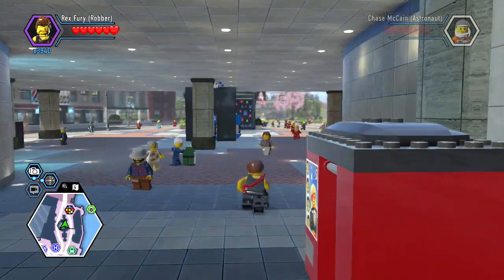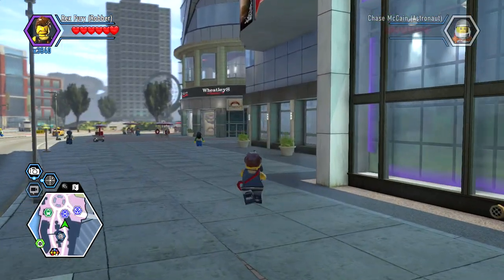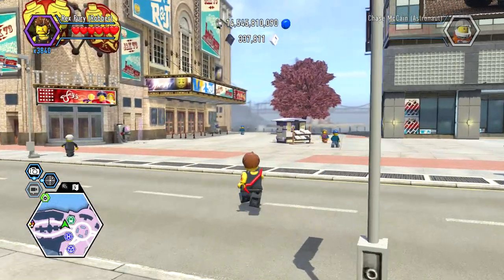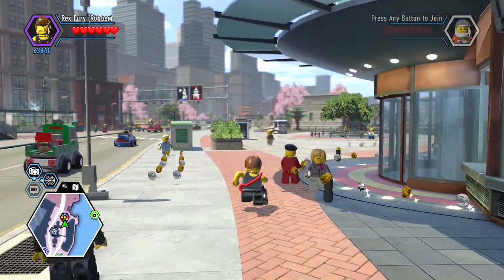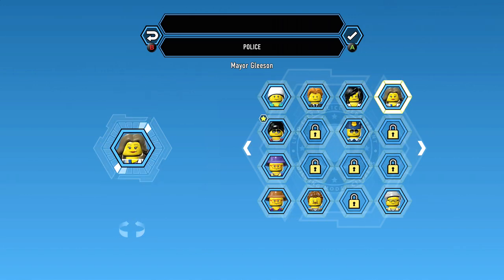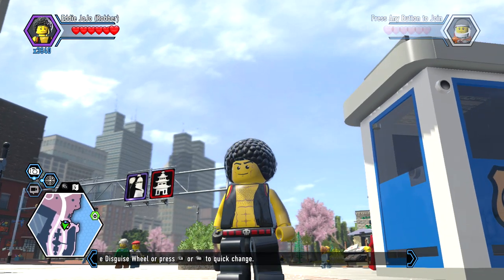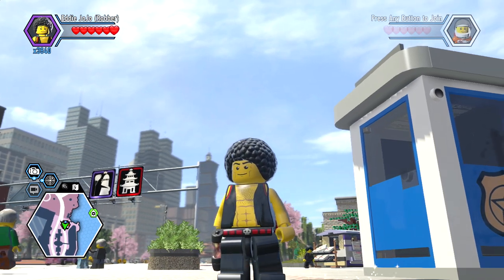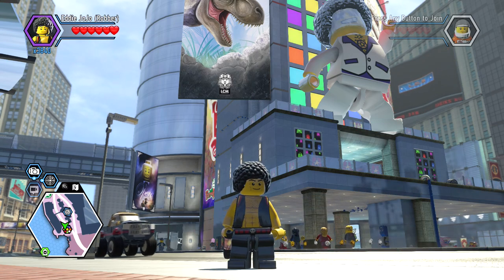LEGO City Undercover Remastered Eddie JoJo Unlock Location and Free Roam Gameplay